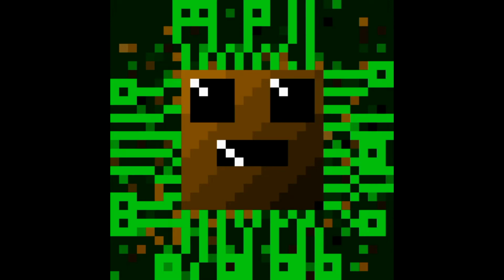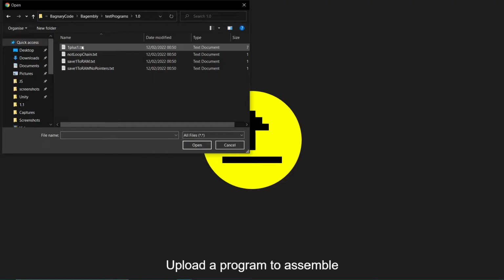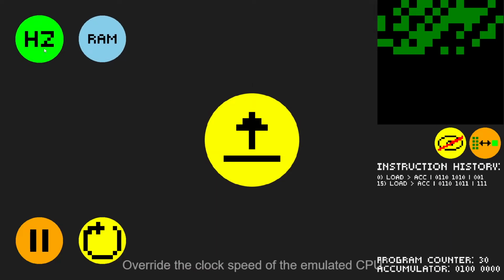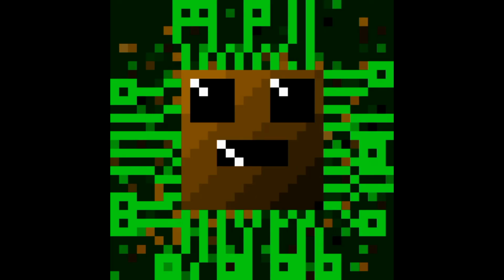Technical Devlog: BagnaryCode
I guess this is chapter 3 now. I'm probably going to move towards making mostly devlogs.

I'm also trying an experiment by having a shorter version of this video, although it's kind of annoying to make 2 so I might just stick to making just the long one.
I've also got some stuff in the works so maybe I will actually upload semi consistently. It might not work out though. If it does though, I'll be uploading every week for 9-10 weeks.

== Credits ==
= Videos =